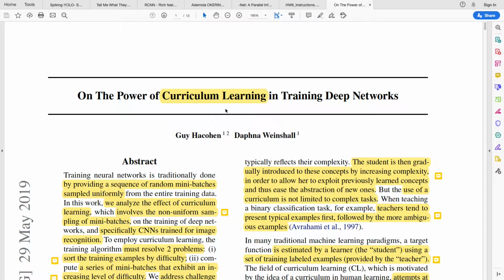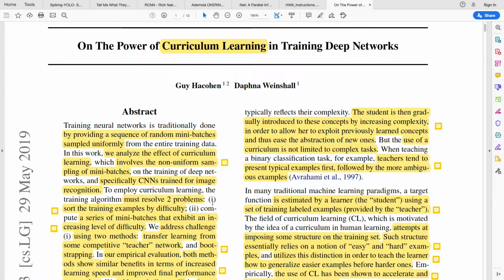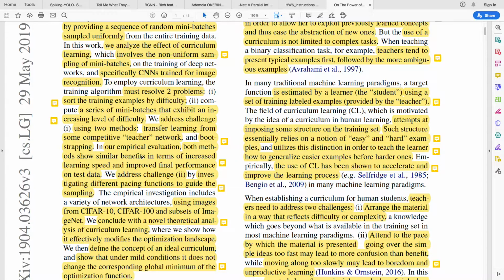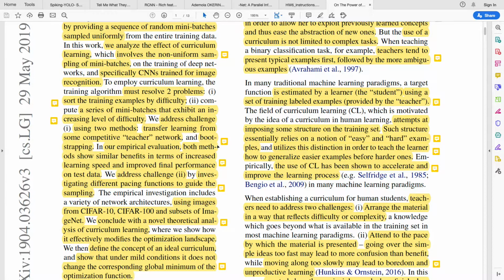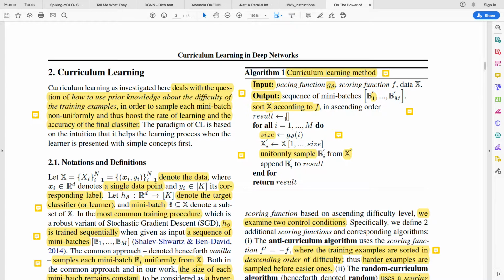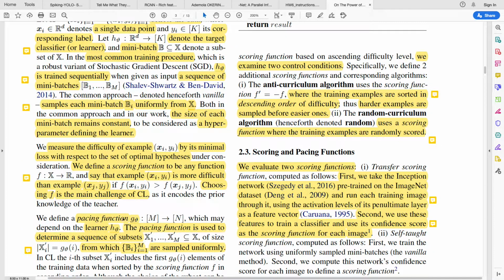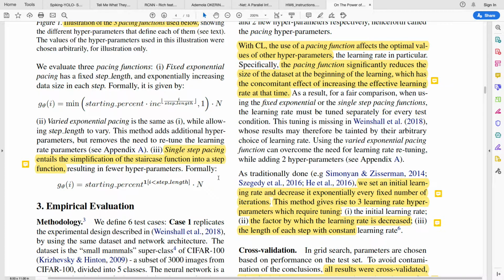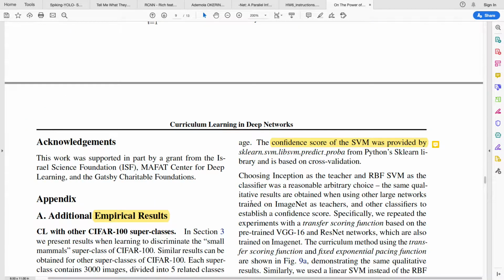On The Power of Curriculum Learning in Training Deep Networks